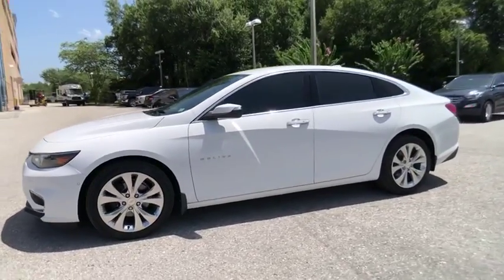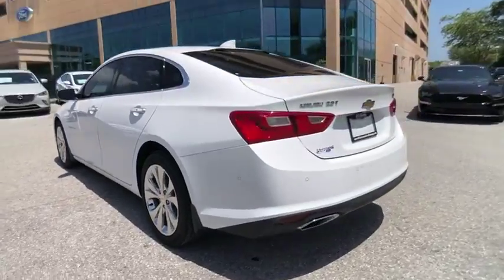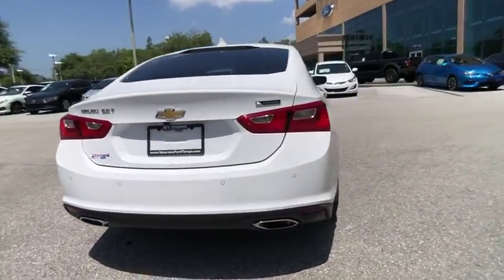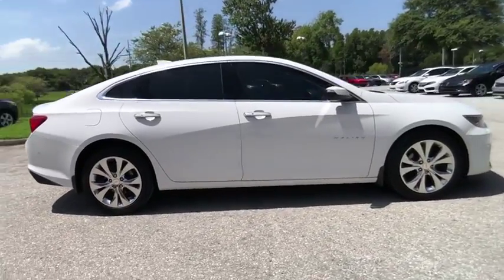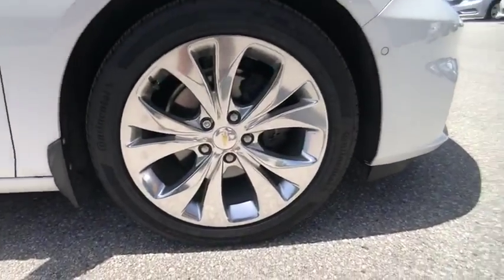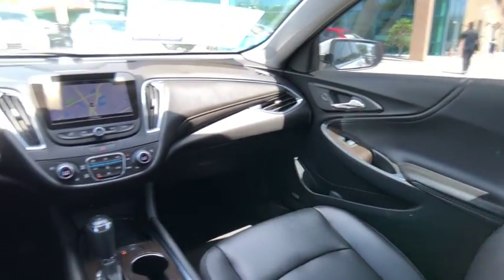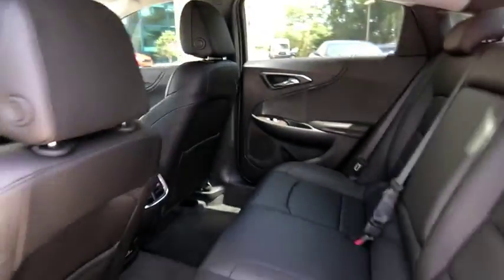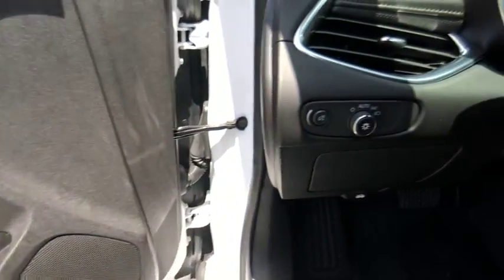2018 Chevrolet Malibu Tampa FL JF155290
2018 Chevrolet Malibu Premier